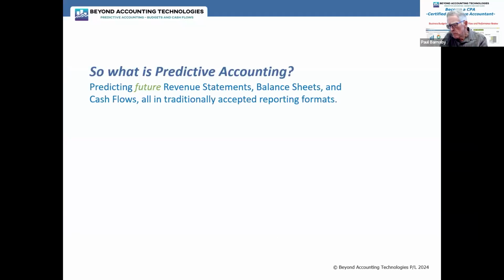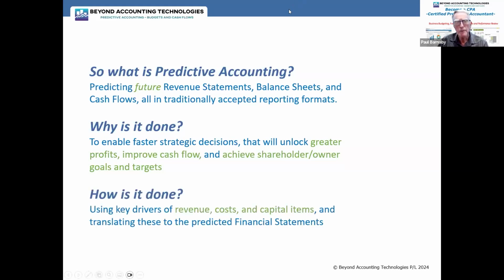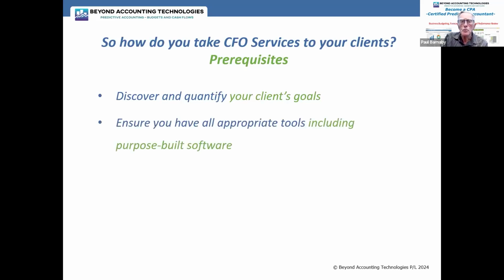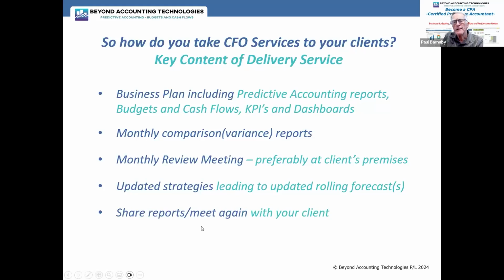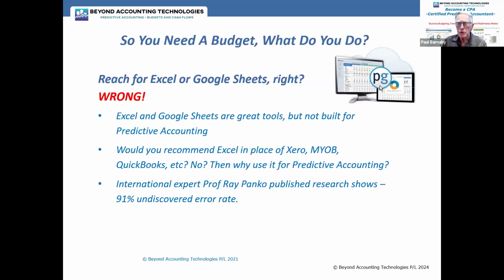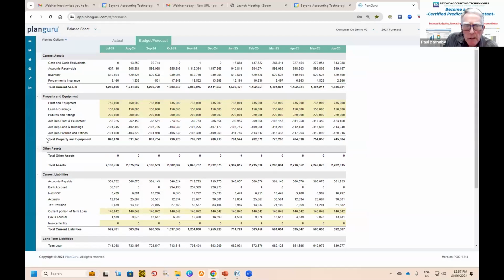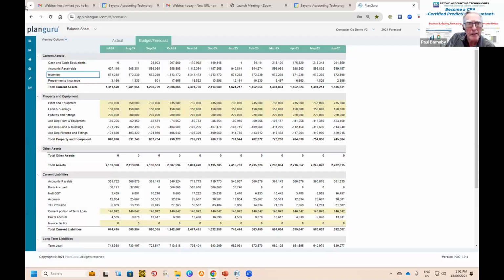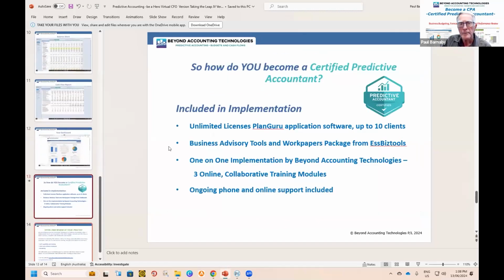Financial Forecasting Predictive Accounting Update - Members' Webinar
Peter Towers, Managing Director and Founder of ESS BIZTOOLS together with Paul Barnaby, Managing Director of Beyond Accounting Technologies will provide an overview of PlanGuru Software Update